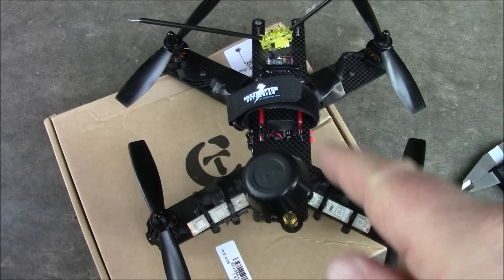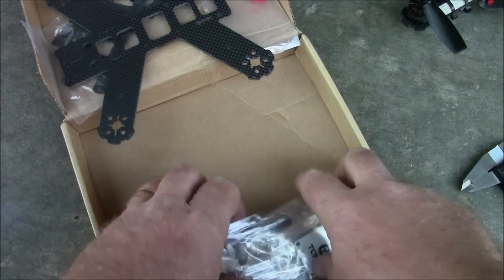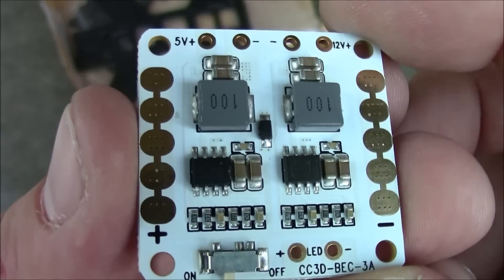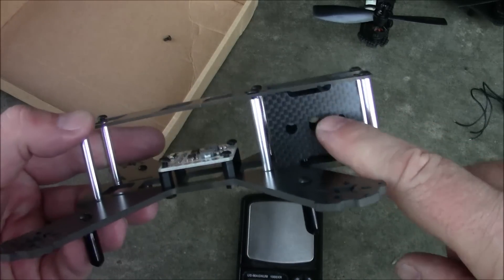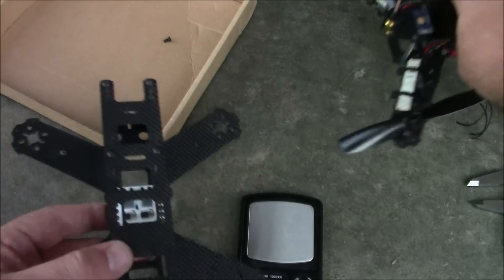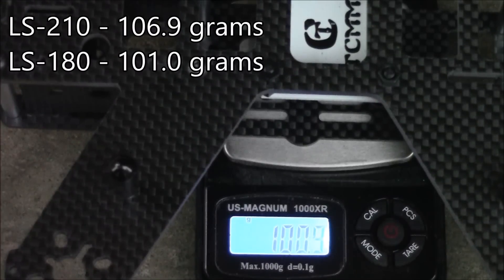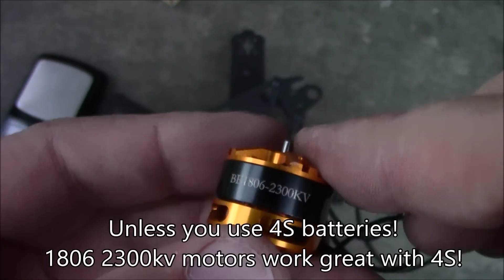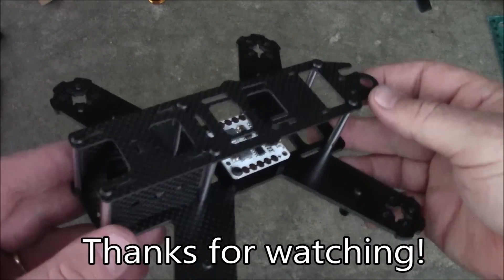Lisam LS-180 Quadcopter Frame Review from Banggood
I've had way too much fun with my LS-210 that I had to get the LS-180.  I'm hoping that with a higher kv 1806 motor that it will fly a lot different than my LS-210.  I don't want to use identical components on it since the only difference would end up being smaller propellers and, hence, slower performance.  I'm going to look at getting some 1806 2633kv motors or something higher when I build this out.

Get your own here frame here:
Lisam LS-180

Lisam LS-210